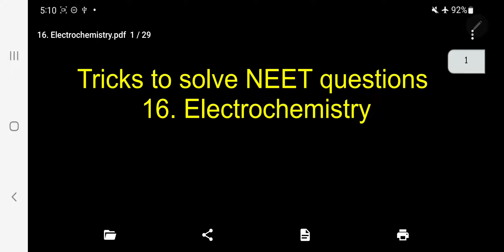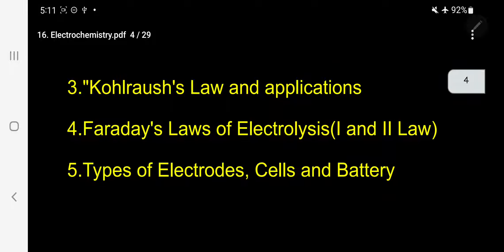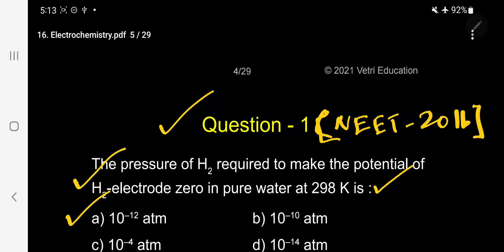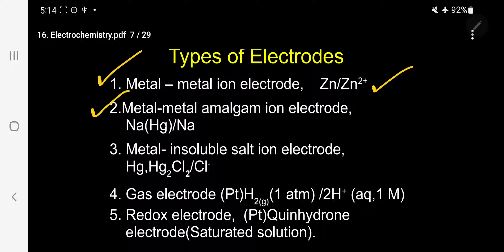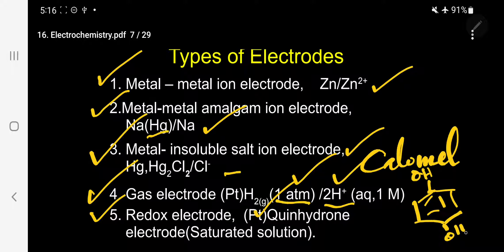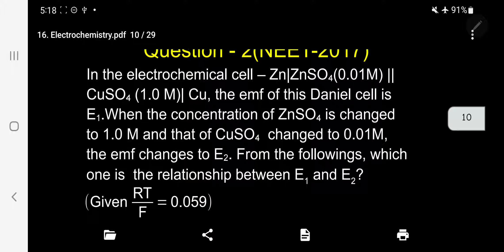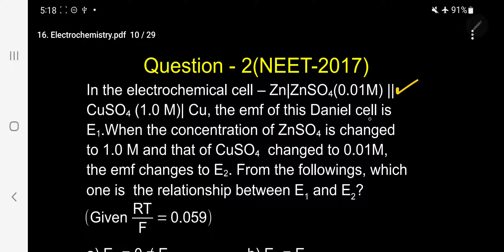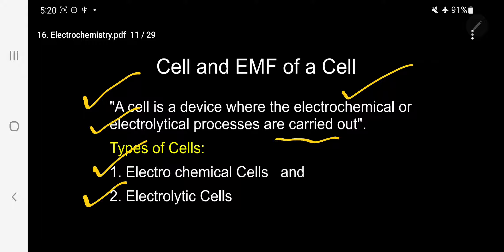16 .Tricks to solve NEET questions.-Electrochemistry.